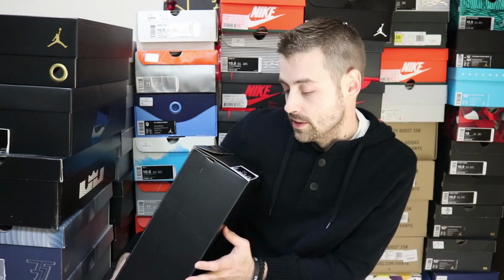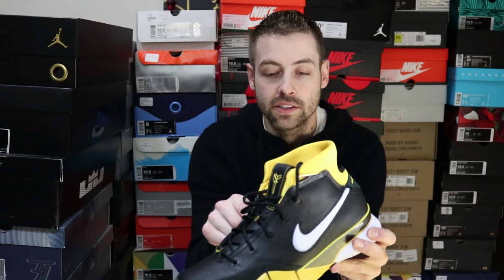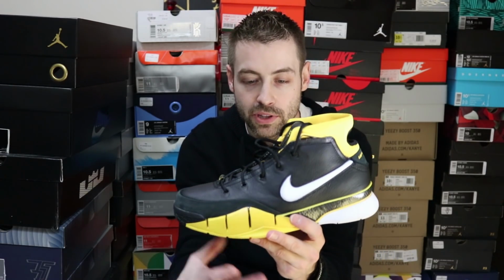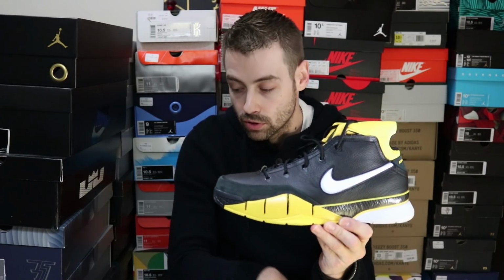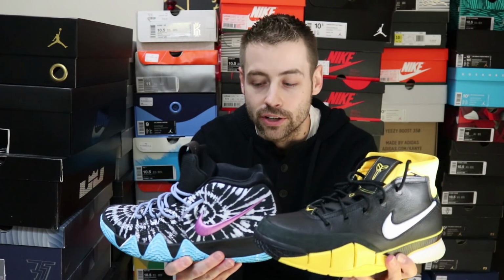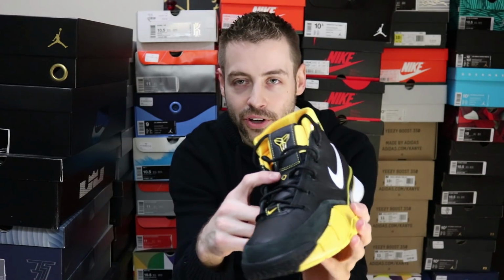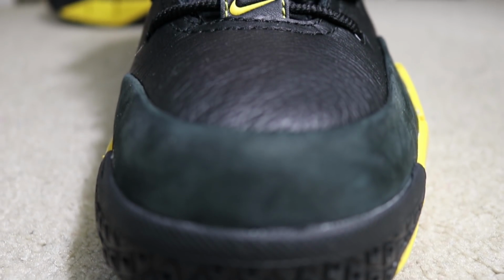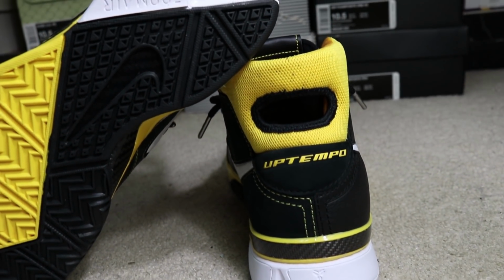NIKE KOBE 1 PROTRO DEL SOL REVIEW & FIRE ON FEET!!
I know everybody was out in droves this weekend trying to secure their pair of Air Jordan Black Cement 3’s, but Saturday saw some more heat dropping on us, with the first General Release of the Nike Kobe 1 ProTro Del Sol colorway.

Featuring the return of the Kobe 1, but this time Nike, at the request of Kobe Bryant, is doing things a little different. The polarizing silhouette returns, but this time Nike has elected to inject updated technology into the shoe to allow the shoe to compete with current player models of 2018, and the result is a lighter, more technologically superior shoe to its predecessor of a decade and a half ago!!